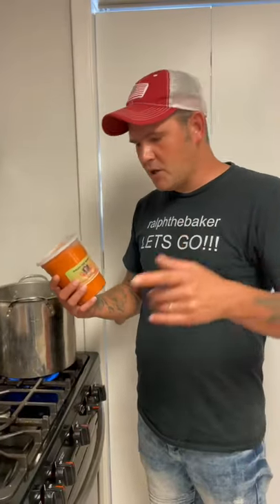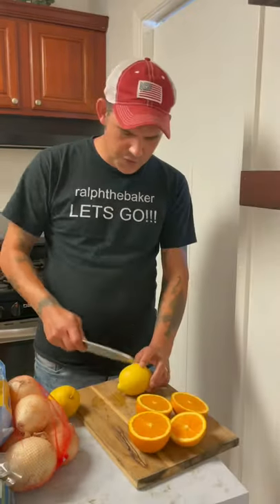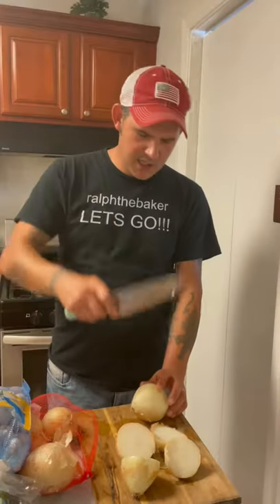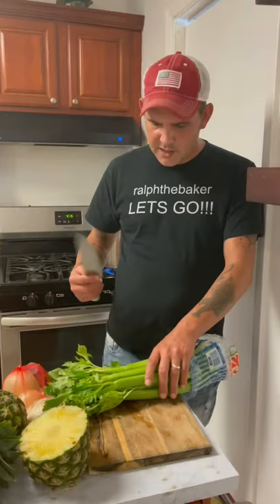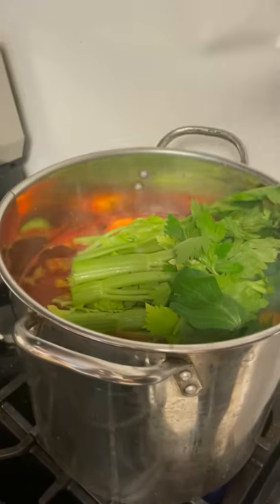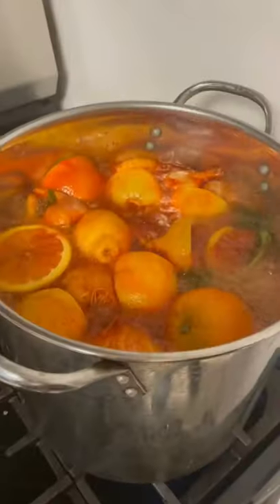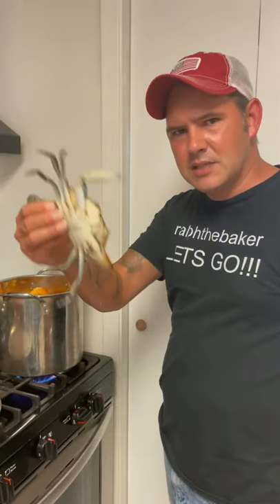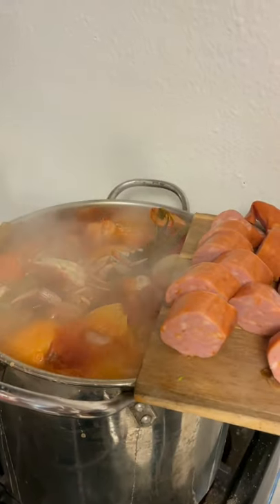How to an indoor Crab Boil | Let’s Go!